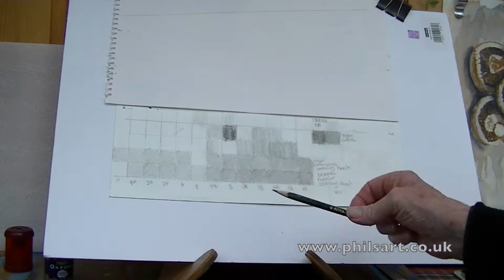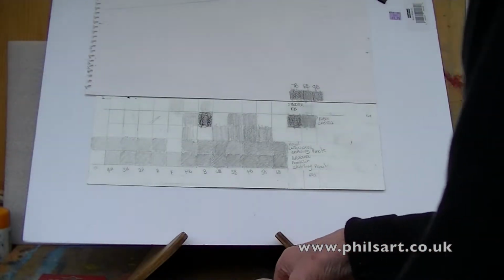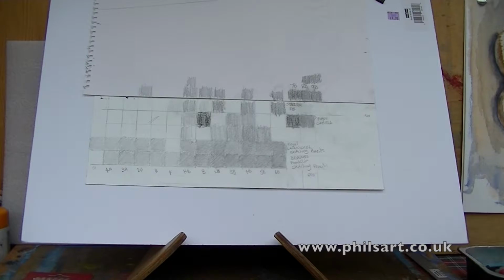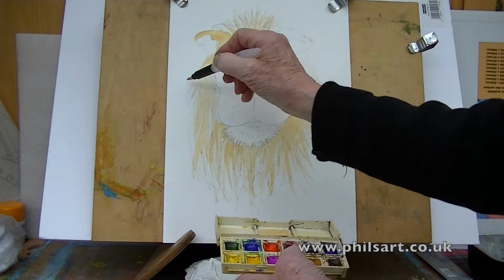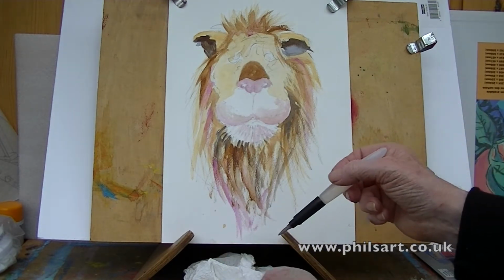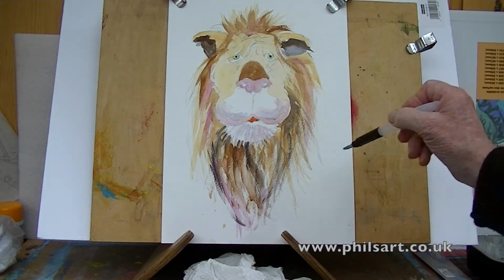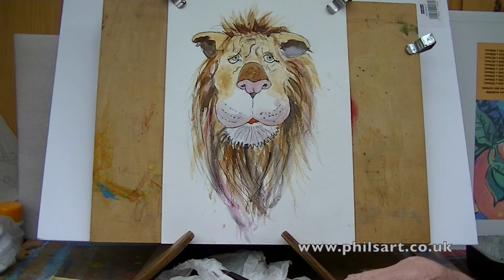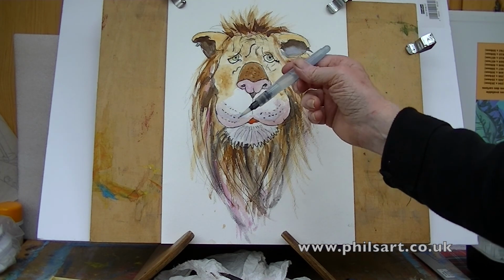What is the best pencil for me for drawing part 2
Part 2 of the video where we have some video tips on pencil drawing and shading techniques.  The video will look at the different pencils, techniques in how to sharpen our pencils and the shading guide we can use to help gauge the different tones pencils give out.